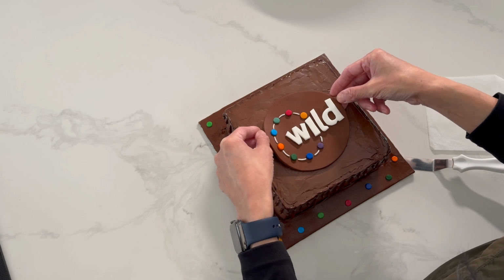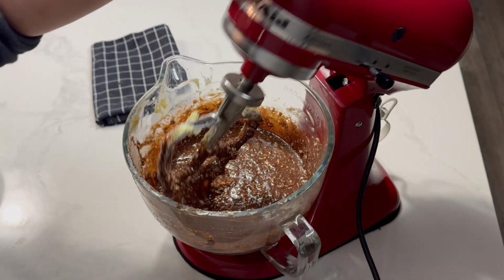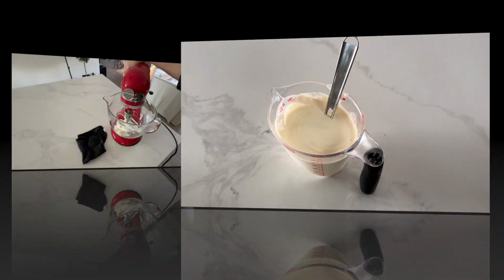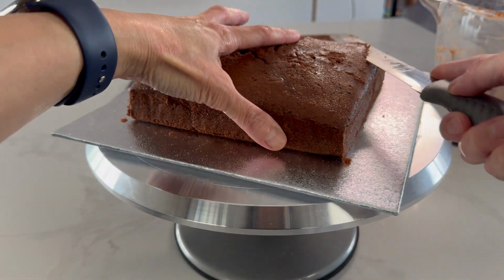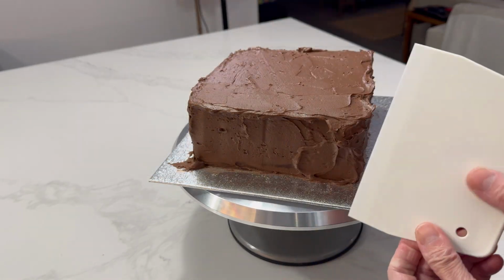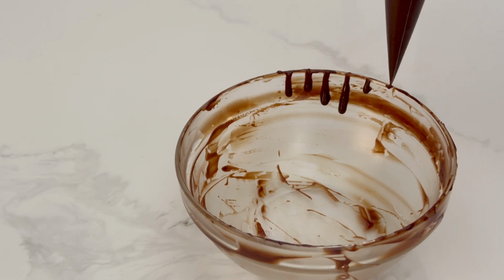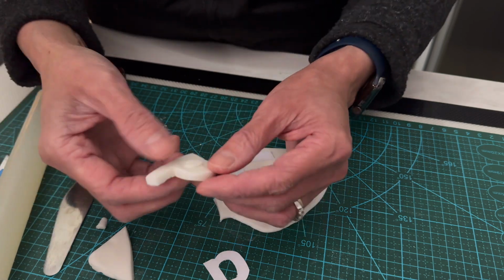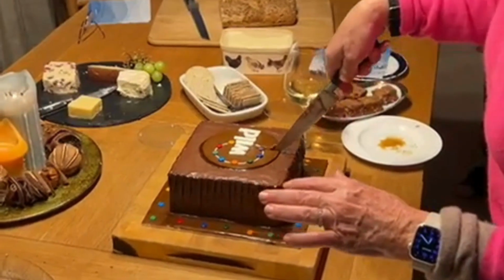The Ultimate Chocolate Pound Cake | Chocolate Mascarpone Frosting | Fondant Design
Craving a rich, moist, and deeply chocolatey cake? This Chocolate Pound Cake with Chocolate Mascarpone Frosting is next-level delicious! 🍫✨ Learn how to make the smoothest chocolate frosting, achieve bakery-perfect ganache drips, and create a stunning fondant decoration step by step!

↳ 7-inch Aluminum Square Pan with Removable Bottom

↳ Cake Turntable

↳ Nielsen Massey Pure Vanilla Extract 118 ml

for more baking adventures with Bakabee

🐝 Connect with Bakabee 🐝
Blog (full written recipes and more)

Chocolate pound cake with chocolate mascarpone frosting
yield: 2 x 7-inch square layered cakes

For the Chocolate Pound Cake:
- 45 g cocoa powder
- 105 ml boiling hot water
- 315 g cake flour
- 1 ¾ tsp baking powder
- ¾ tsp salt
- 390 g unsalted butter, room temperature
- 320g caster sugar
- 7 large eggs
- 2 ¾ tsp vanilla extract
- 3 ½ tbsp milk

For the Chocolate Mascarpone Frosting:
- 75 g icing sugar
- 75 g cocoa powder
- ¼ tsp salt
- 1 ½ tsp vanilla extract
- 360 ml double cream, chilled
- 375 g mascarpone cheese, chilled

For the Chocolate Ganache Drip:
- 70 g dark chocolate (51% cocoa)
- 90 ml double cream

Bake the cakes in the preheated the oven at 160℃ fan / 360 ℉ for 30 - 35 mins or until an inserted skewer comes out clean.

⏰ Timestamps ⏰
00:00  introduction
00:20 making chocolate pound cake batter
02:50 bake the cakes
03:33 making chocolate mascarpone frosting
04:35 frosting the cake
05:54 crumb coat
06:45 final coat
08:26 making the chocolate ganache
09:46 making the fondant decorations
12:33 let’s celebrate!
12:49 outro

About Bakabee:
My mission is to show you - home bakers - easy and scrumptiously delicious baking recipes that you can create in your own kitchens to impress and enjoy.  I hope you will be inspired to bake for yourselves, your friends and your families.  Believe me, home bakes always taste better!

🎥 🎬 Video filmed and edited by Bakabee